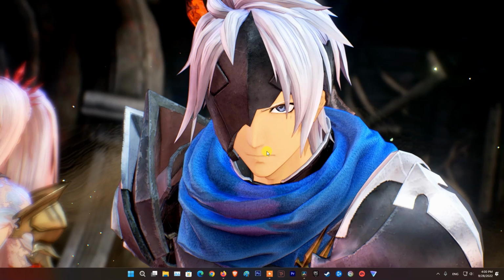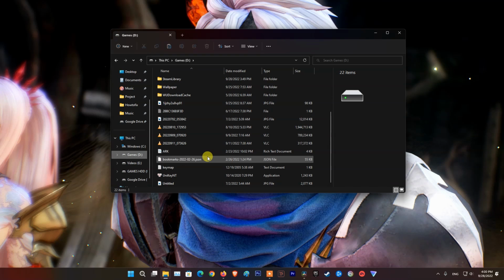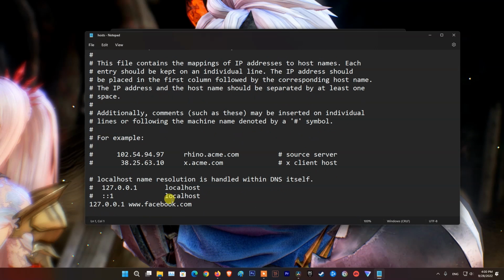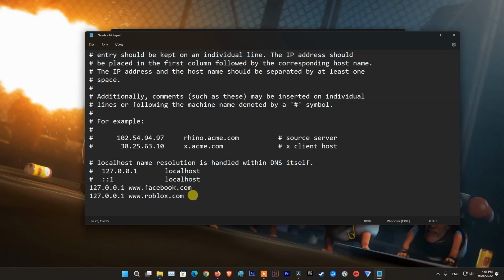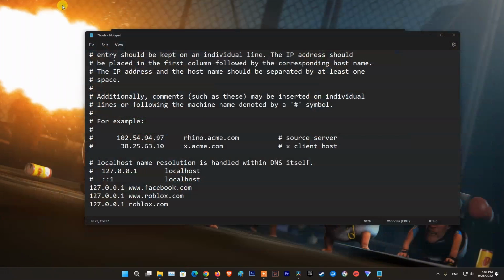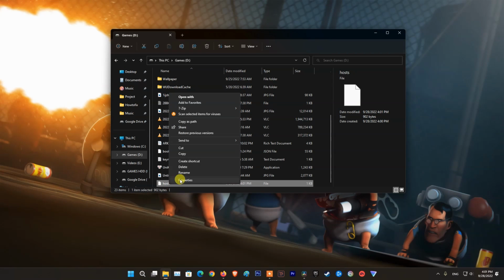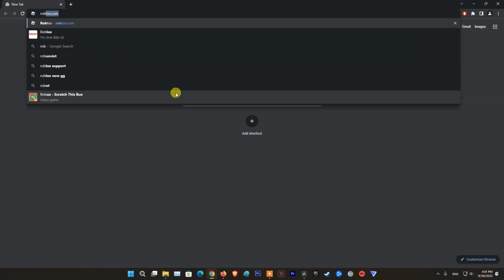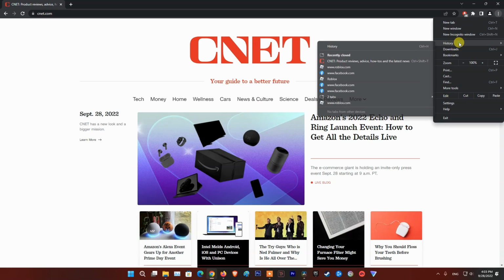How to Block any Websites using the hosts file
There are websites you wouldn’t want your children or other family members to have access to. I will show you how to block any website you want without any extension in Windows PC.

C:\Windows\System32\drivers\etc